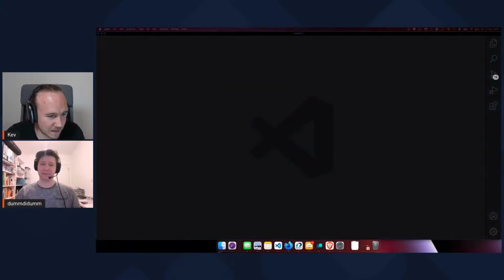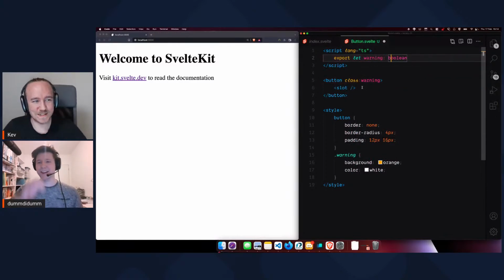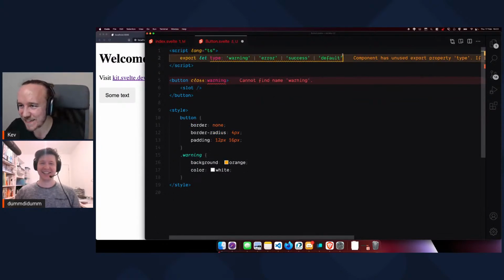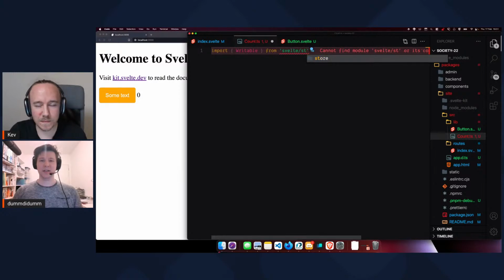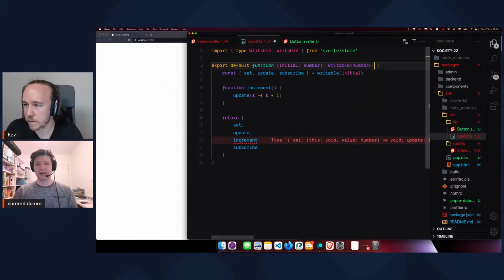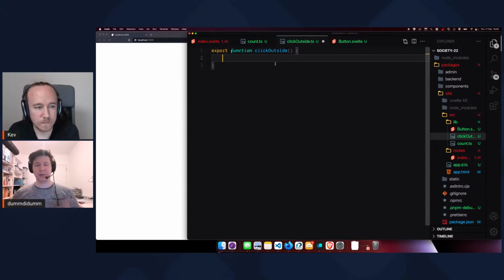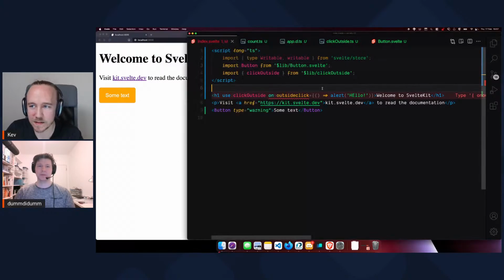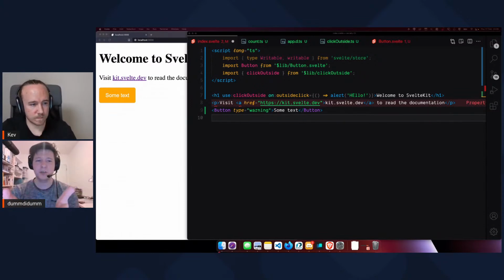Building Svelte Society: Svelte and TypeScript with Simon H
TypeScript in Svelte can be a bit of a mystery. Especially if you don't know TypeScript. Today I'm getting some expert help from the Simon. He's a core maintainer and spends a lot of his time perfecting the Svelte Language Tools and he loves TypeScript.

Join us to see how to type stores, events and regular old components.